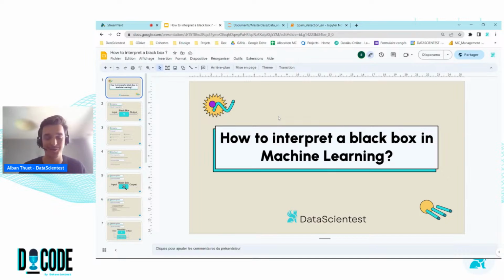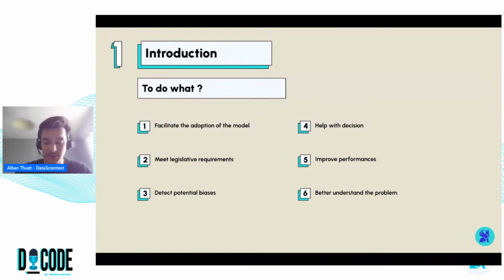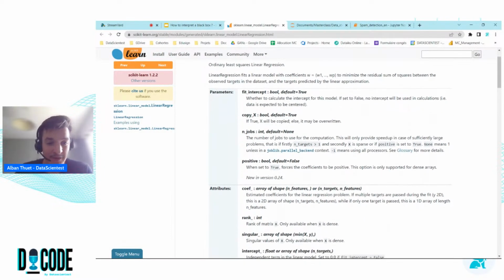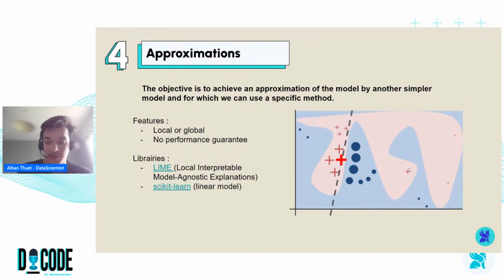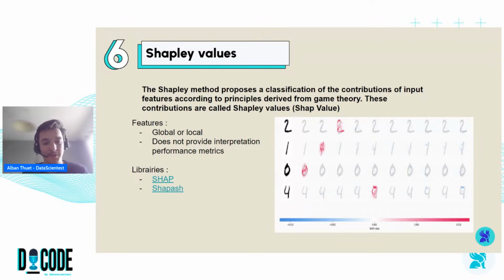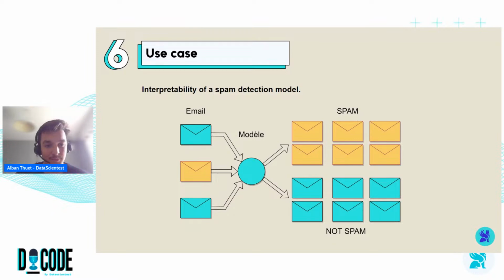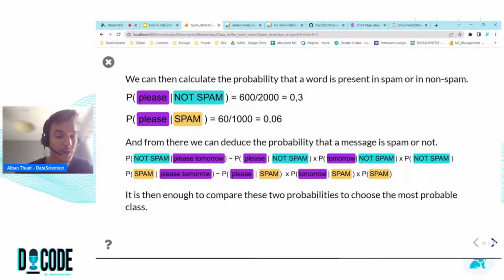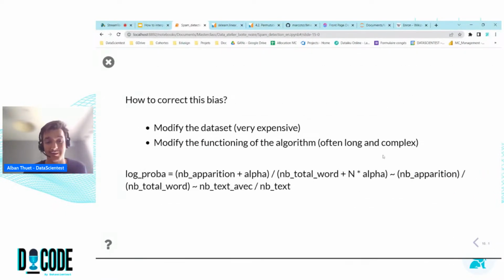How to interpret a black box ?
The growing use of increasingly sophisticated AIs in recent years has raised suspicion. Often compared to "black boxes", Deep Learning and Machine Learning models are particularly subject to these criticisms because they are difficult to interpret.

In this session, we will see which tools can be used on Machine and Deep Learning models to explain and interpret their results. In short, we will try to open the black box.